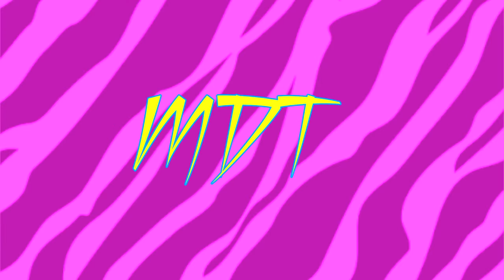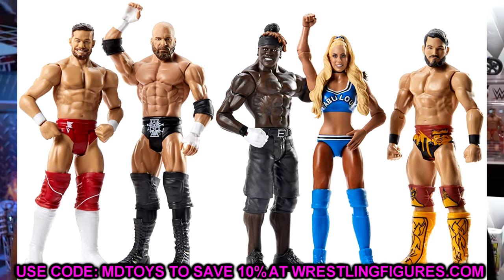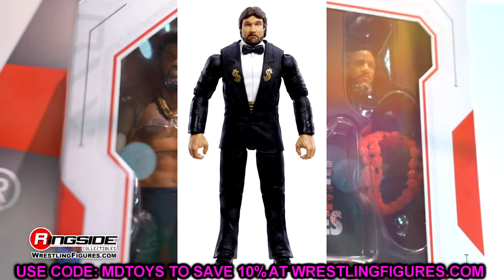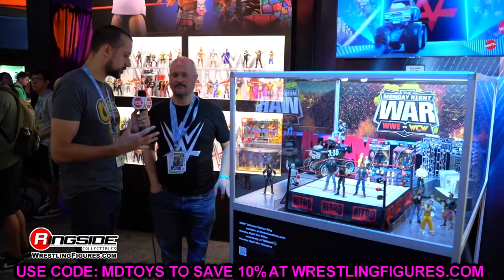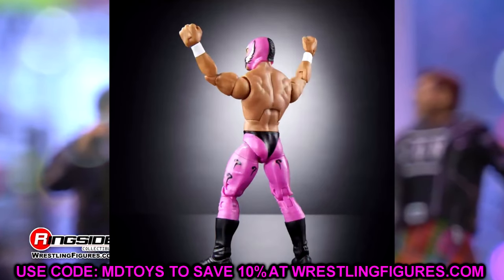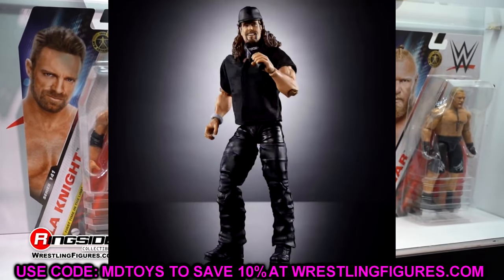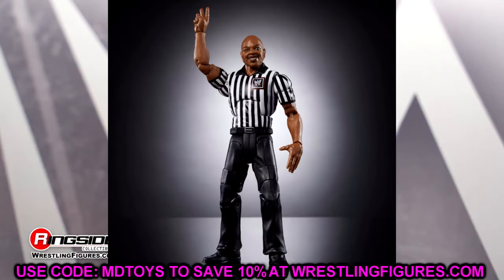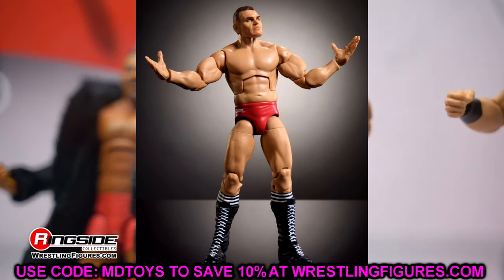This NEW WWE Figure Is CURSED!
WWE Elite Series 110 WWE Elite Series 111
Cody Rhodes elite
finn balor elite
new wwe figures
wwe figure news
action figure news
WWE Elite top picks figures
wwe elite top picks 2024 figures
rey mysterio elite
Monday night wars elite figures series 2